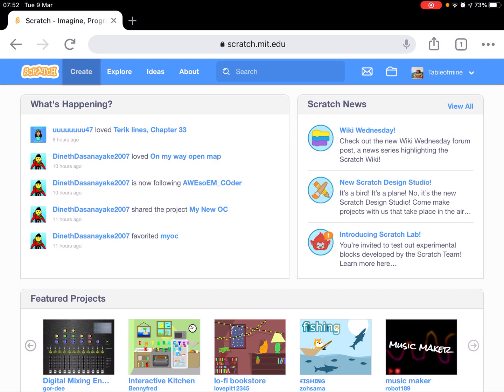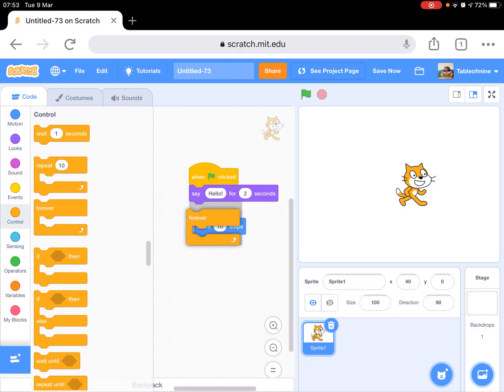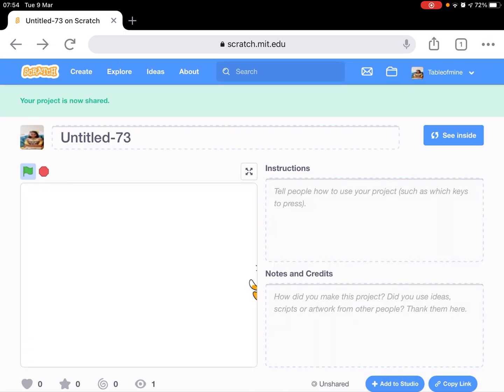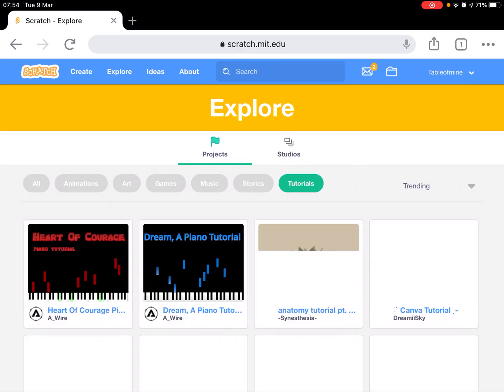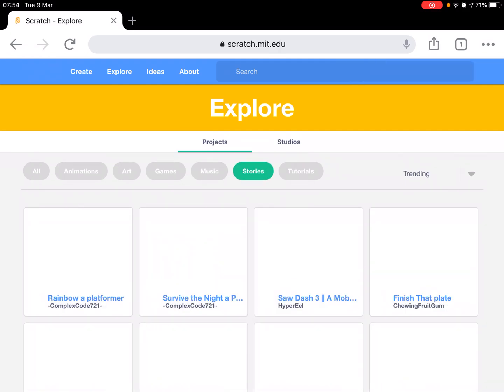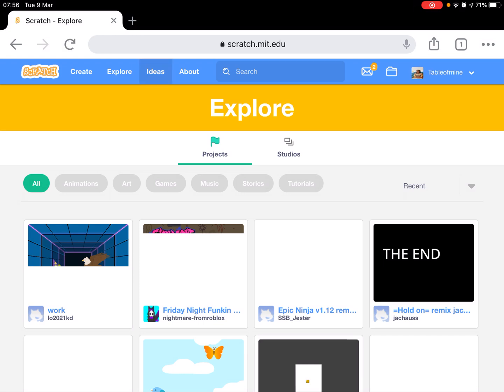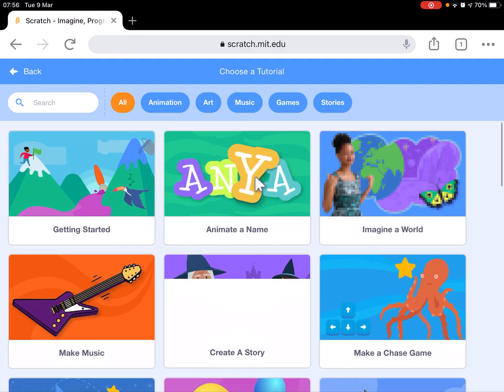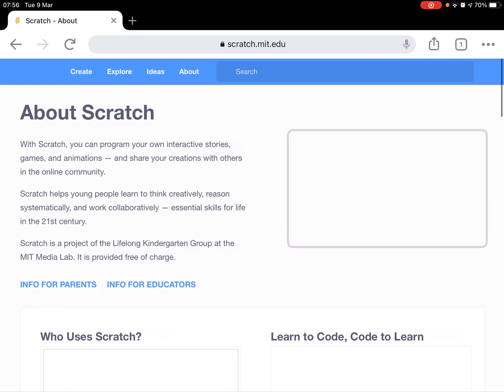Introduction to Scratch (Share, Explore,Ideas, About Scratch)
Today I will teach you how to use Scratch website for

1.Sharing Projects
2.Exploring Projects
3.Using basic Tutorials
4.About Scratch

So, I completed the left side of the Scratch Dashboard

Link to the Scratch page.= Scratch.mit.edu